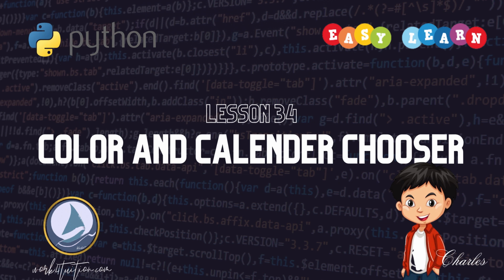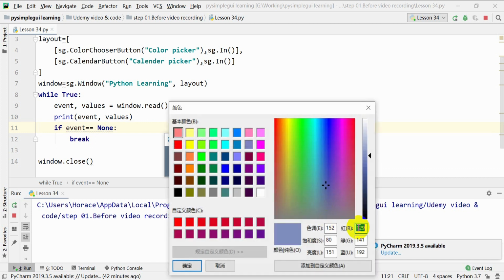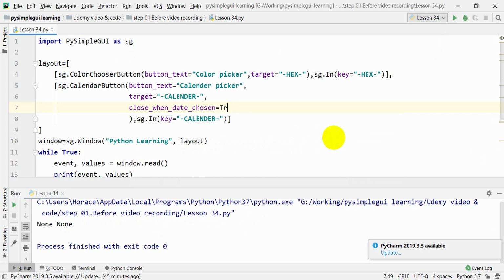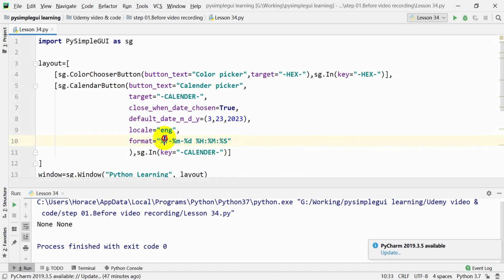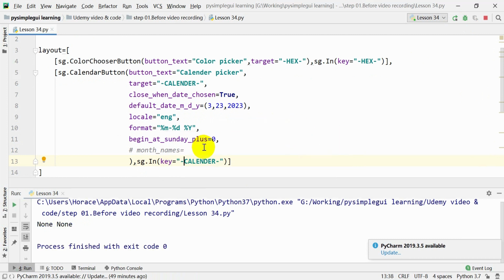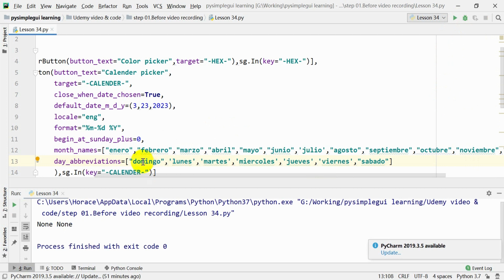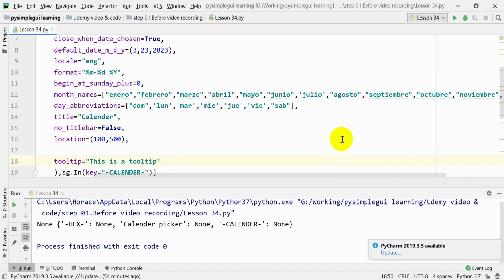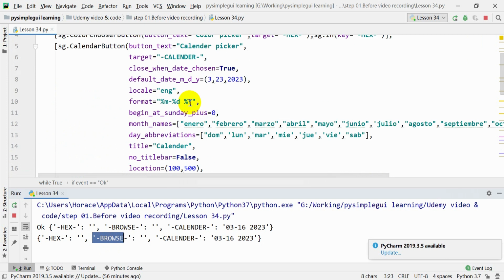Python GUI with PySimpleGUI - easy learn 34